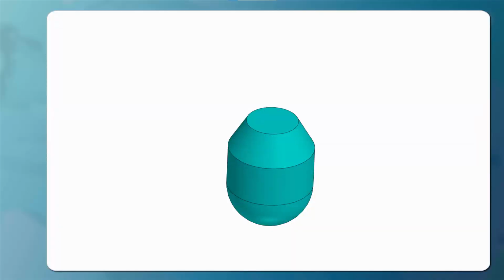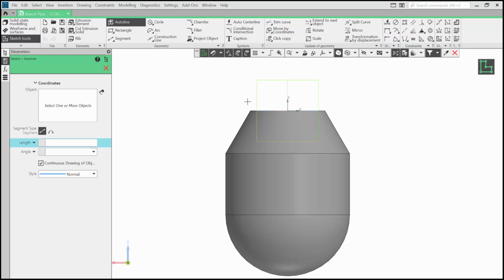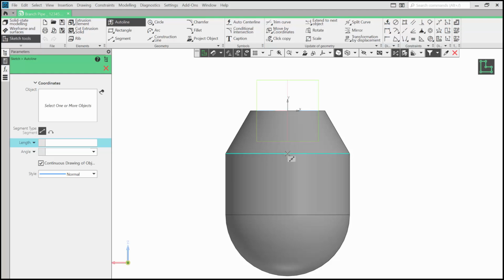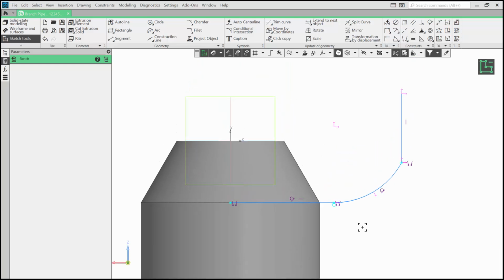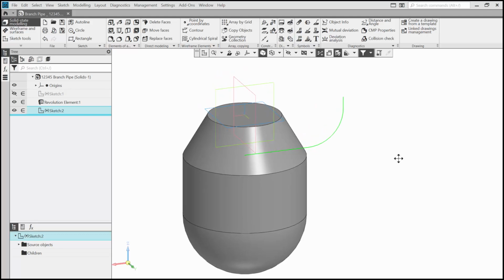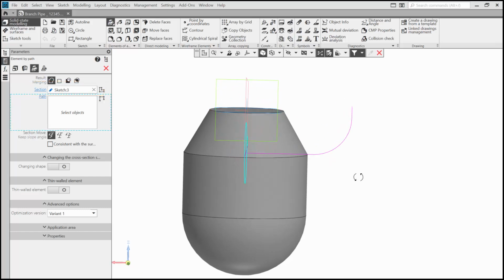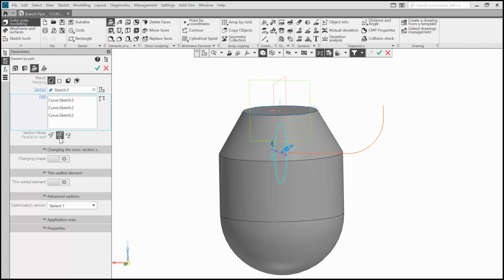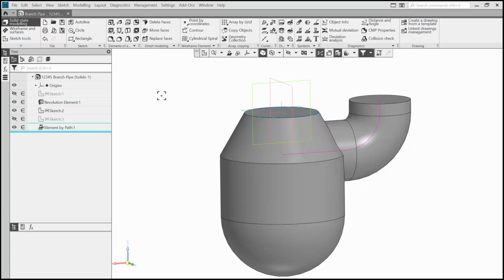02 Add the First Branch with “Element by Path” in KOMPAS-3D CAD System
In this lesson, we'll create the first branch for the pipe using the “Element by Path” command in KOMPAS-3D.